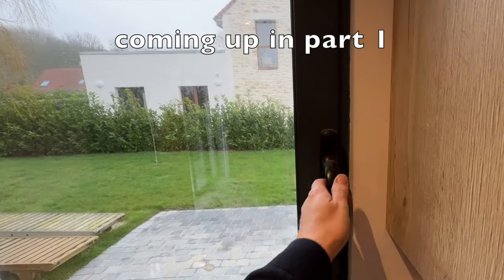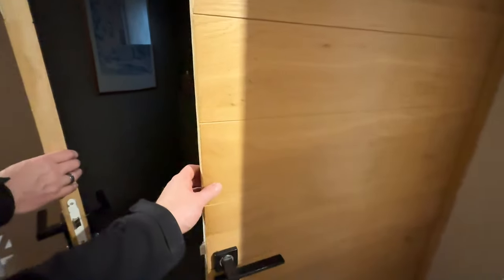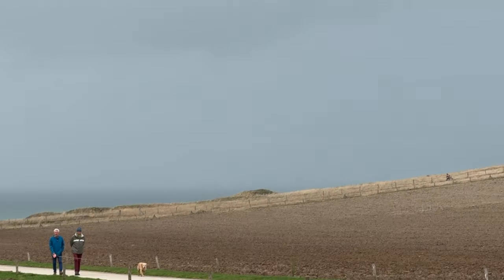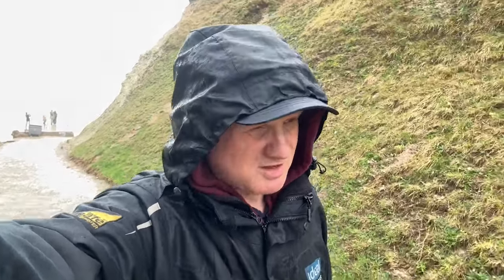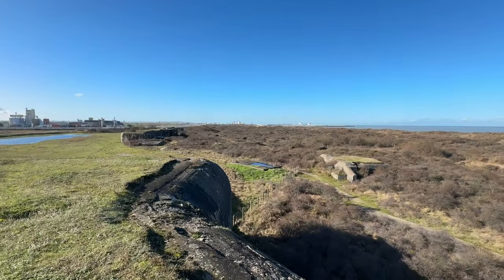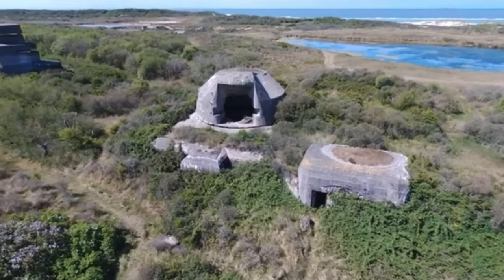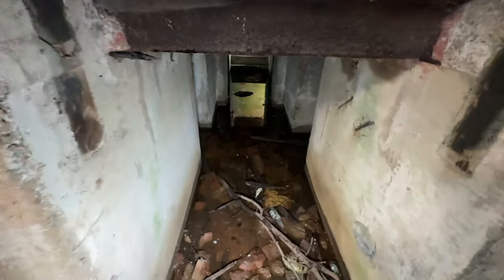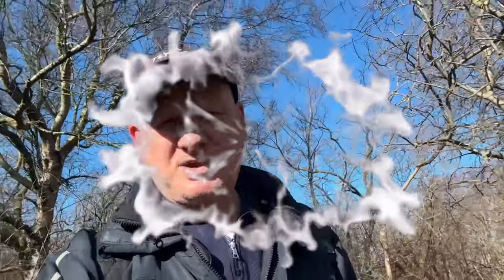Exploring the Atlantic wall battery's Waldam and Oldenburg in calais France.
Derek in this video goes to calais in France to explore the world war 2 Atlantic wall German gun battery's of Walden and Oldenburg to commemorate the 80th year anniversary of D Day.